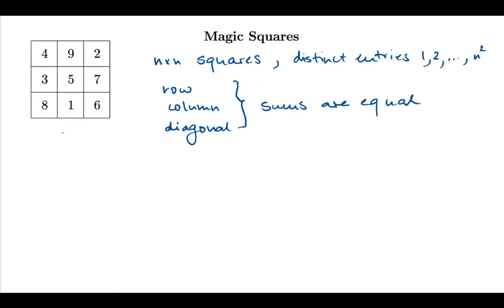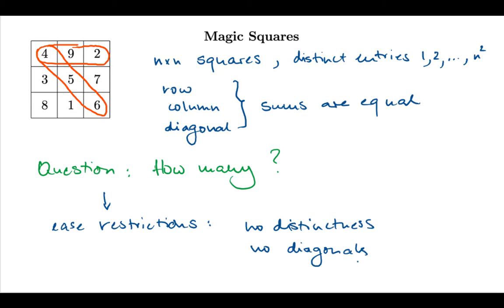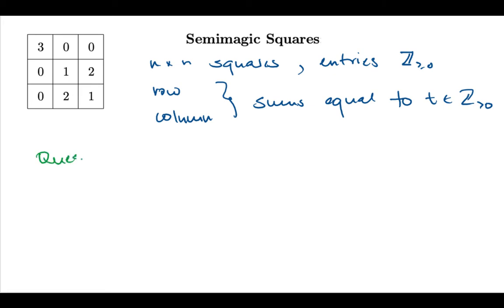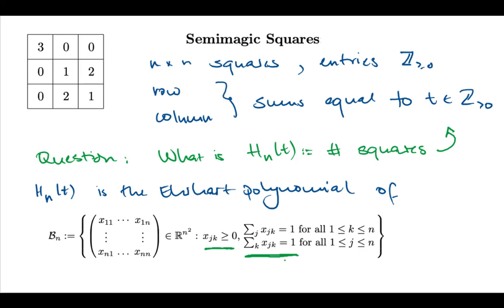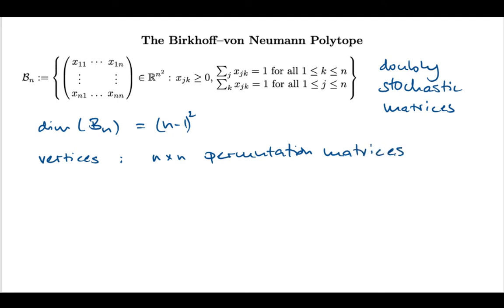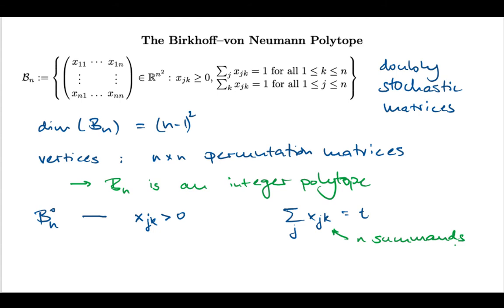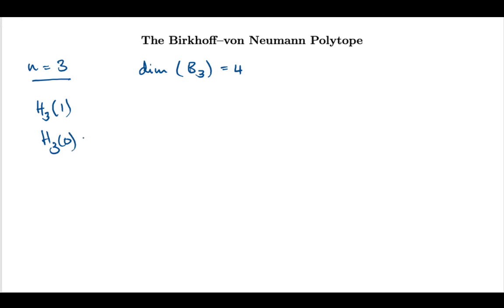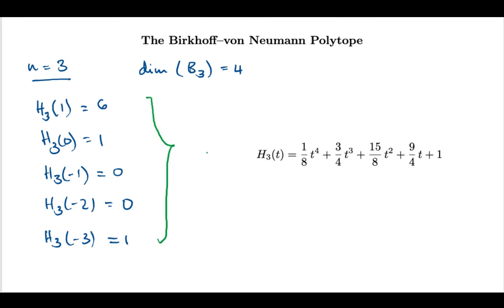6(a). Magic Squares & the Birkhoff-von Neumann Polytope